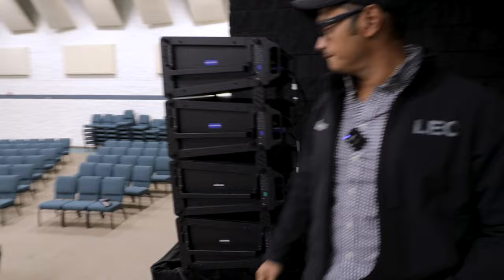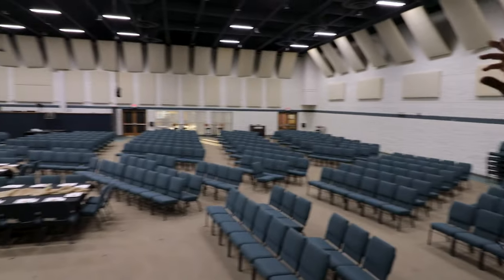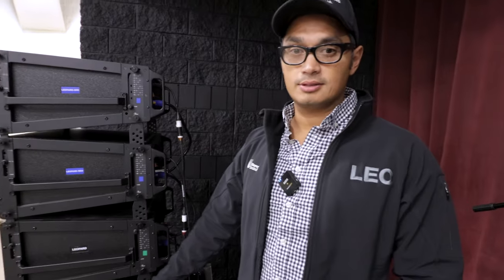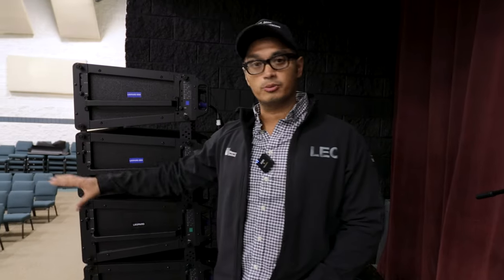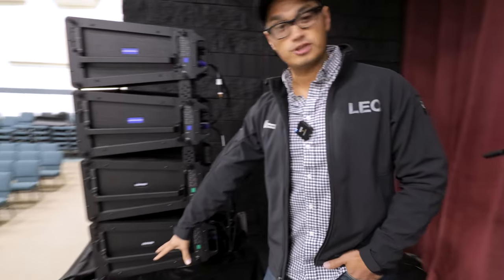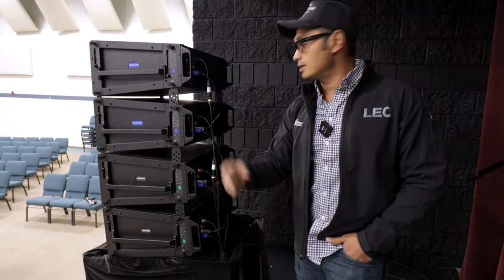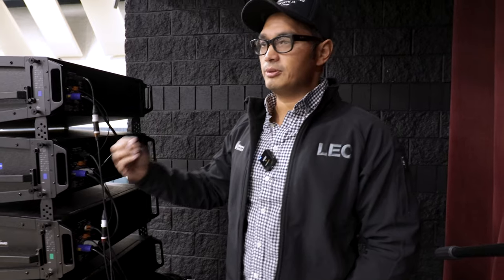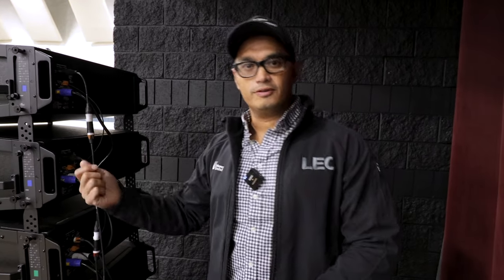Easiest to use Line array for a Portable Church?!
Join John and Bill from BNY to talk about the Meyers Audio Line Array's and how they could make your set up a little simpler!

Love Portability.